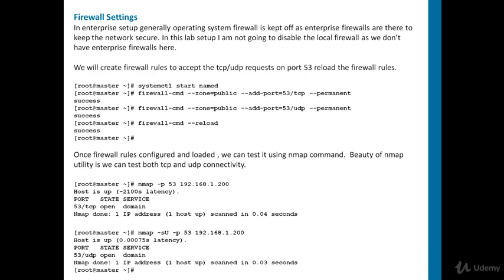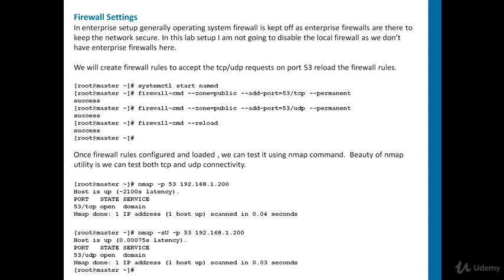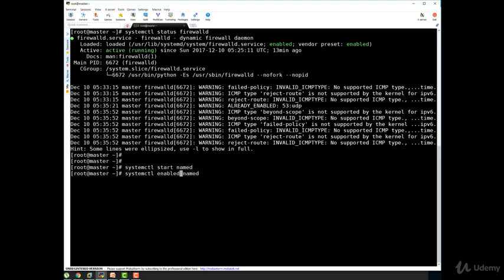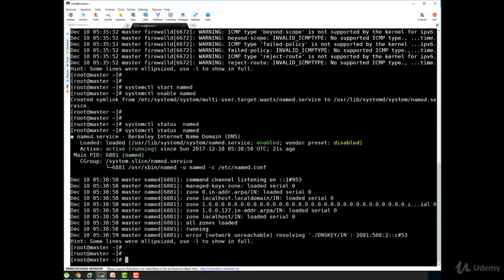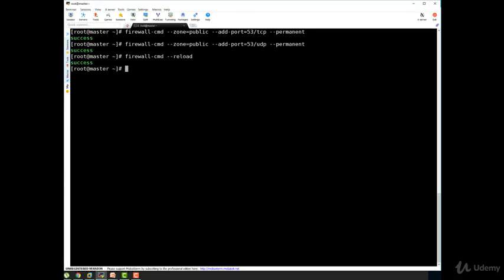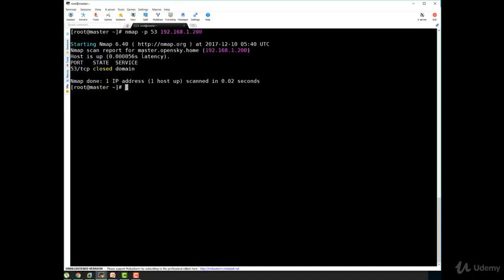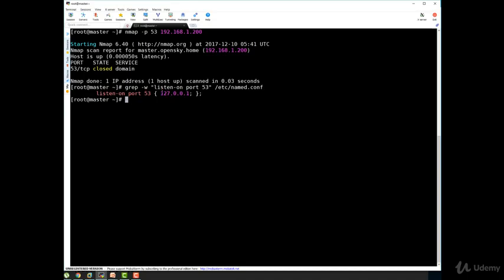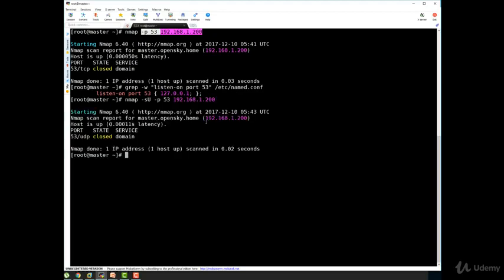Basics of BIND DNS Server : Configure firewall for DNS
Basics of BIND DNS Server
Build your own DNS server from scratch in 20 mins